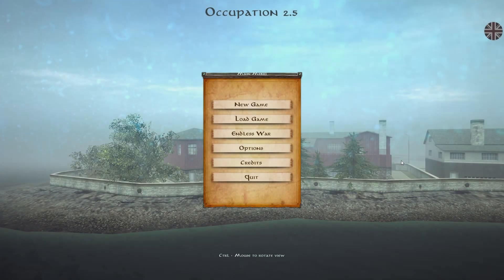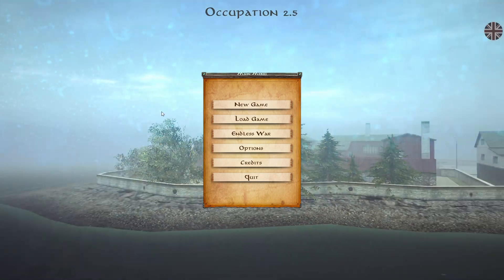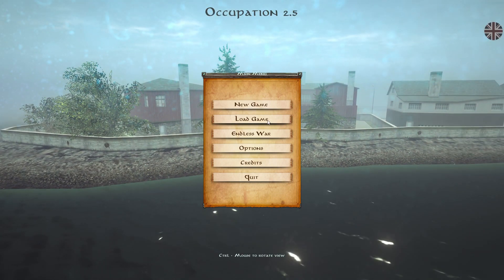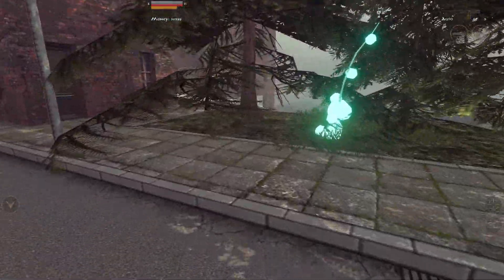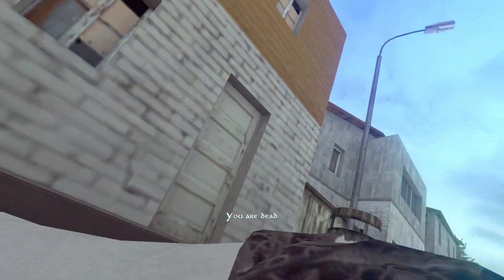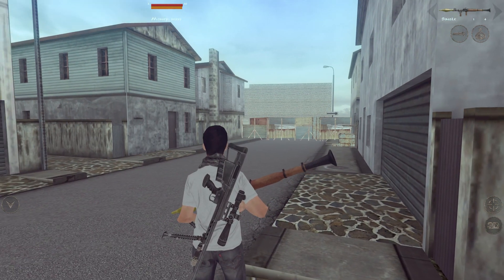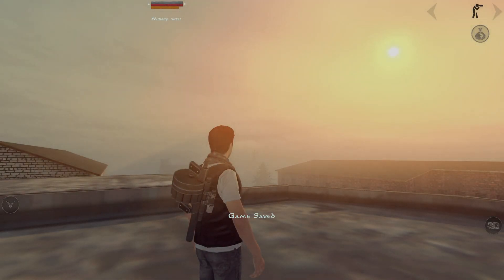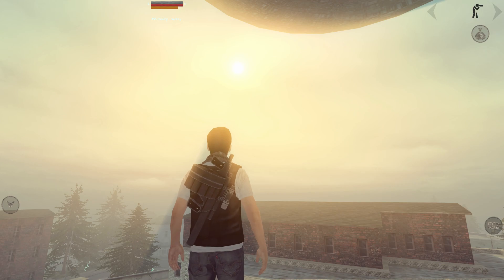Occupation 2.5 Steam Full Review !!! 🔥🔥🔥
So a Few Hours Later This Game Will get Released on Steam and I will give my Full Honest Review When I was Playing this game on The PC Version. 🤔🤔🤔

Timestamps ⏱⏱⏱ :
00:00 - Intro
00:56 - 1. Main Menu & Controls
02:29 - 2. Graphics
02:49 - 3. Game Size
03:07 - 2.5 More Graphics
04:16 - 4. Game Physics & Details
07:32 - 5. Game Optimization & Performance
10:26 - 6. Things That Need to get improved
13:00 - 7. Conclusion